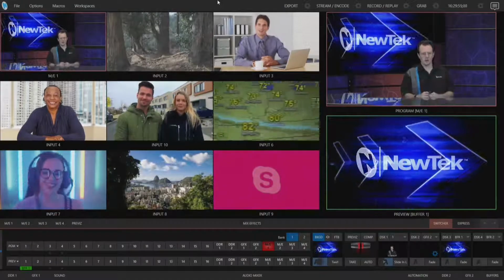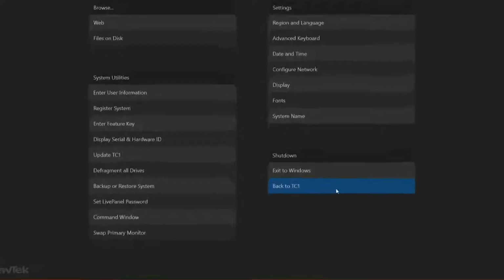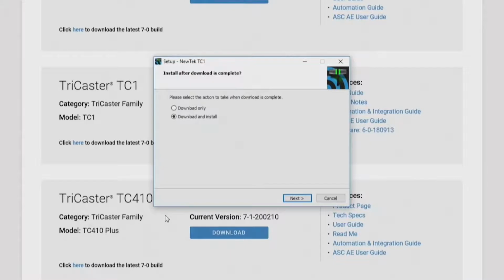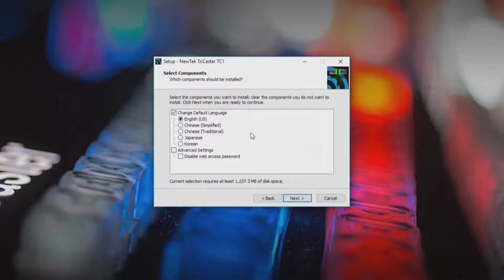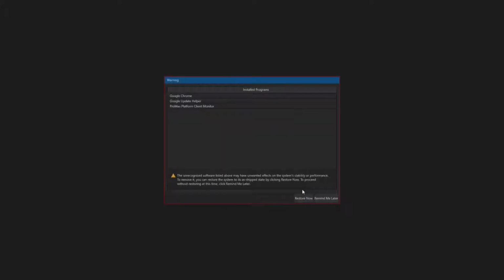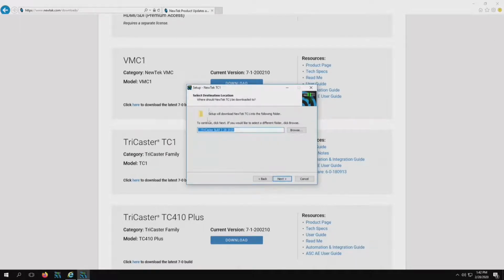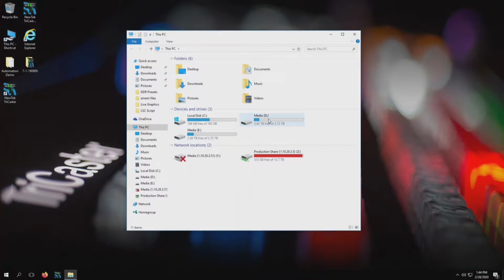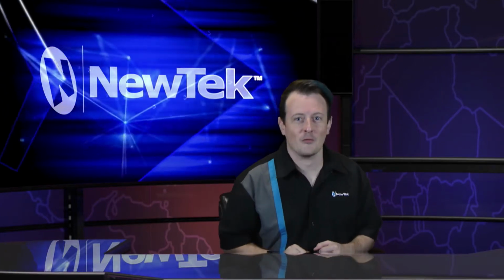NewTek - How to UPGRADE TriCaster